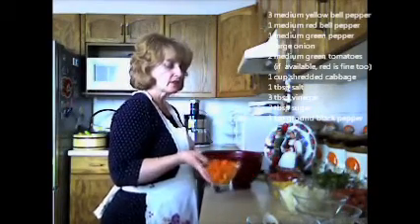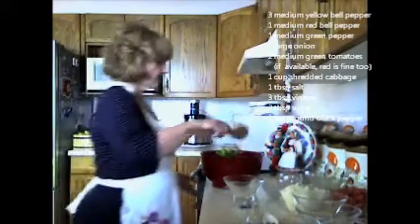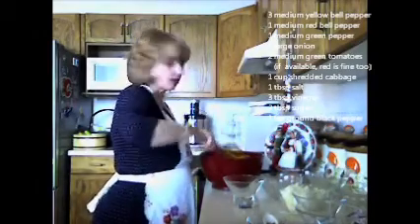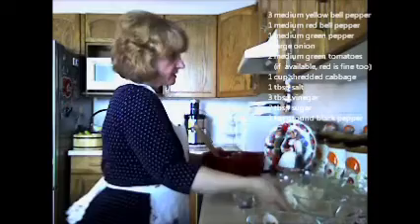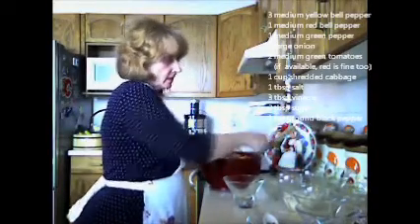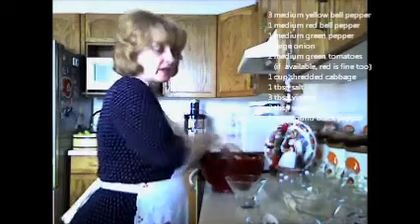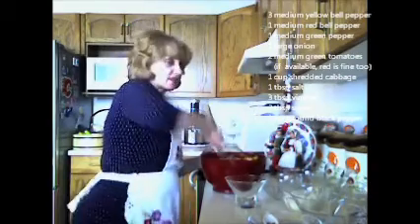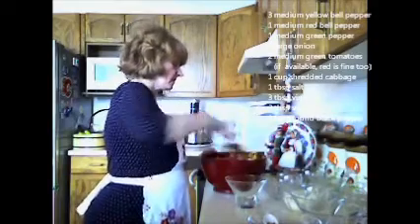HUNGARIAN MIXED PICKLES authentic traditional quick and easy / CSALAMÁDÉ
: Hungarian MIXED PICKLES authentic traditional quick and easy / CSALAMÁDÉ These Hungarian cooking recipes are economical, simple, time saving and quick and easy to put together